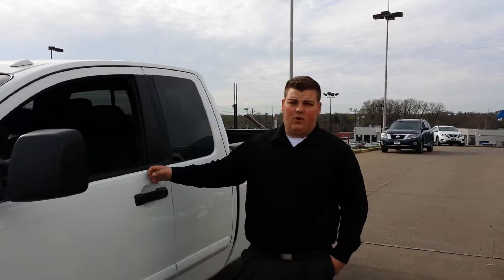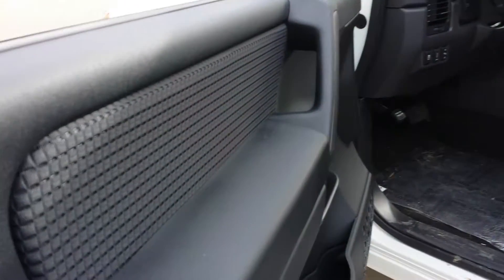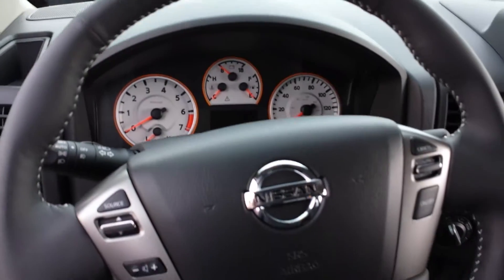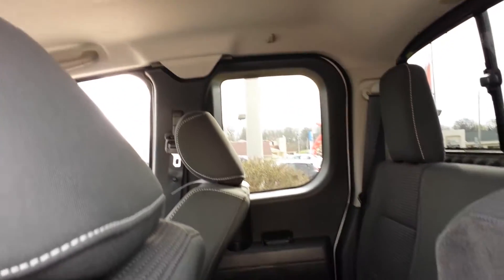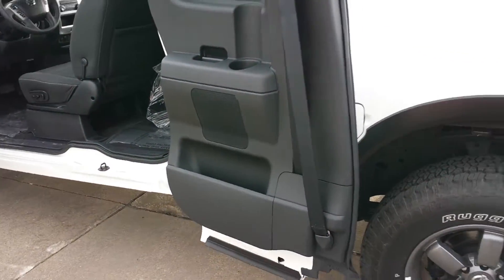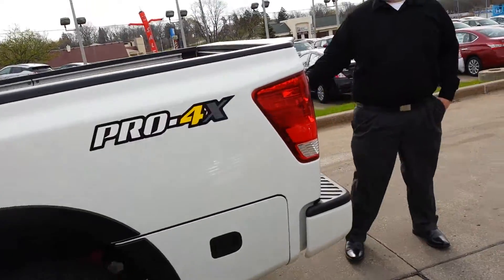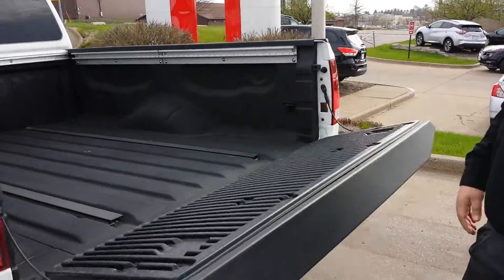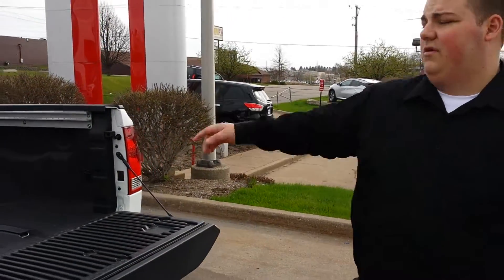Your New 2015 Nissan at Lujack Nissan in Davenport Iowa!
Lampton shows you this gorgeous 2015 Nissan located here at Lujack Nissan, 3750 N Harrison Street, Davenport IA, 52806.